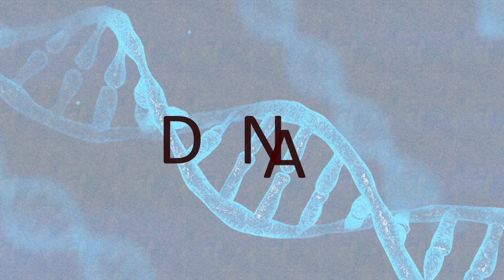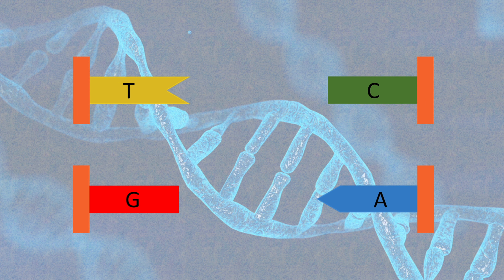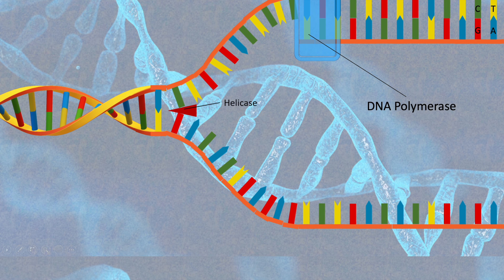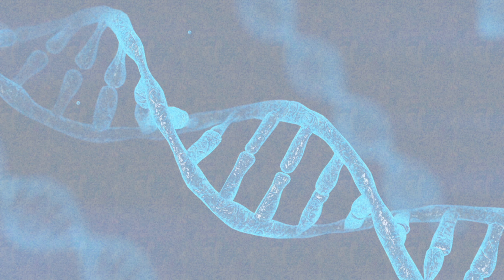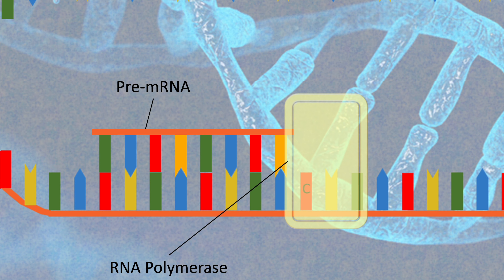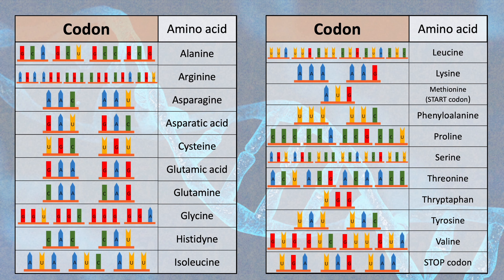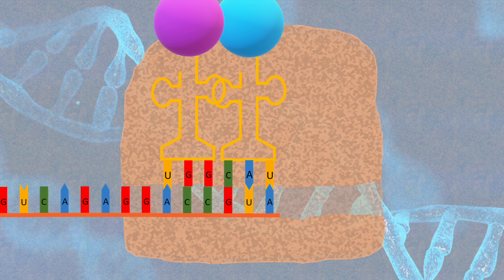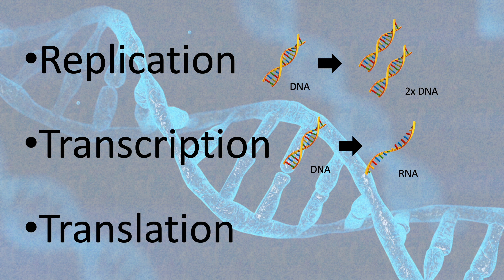What is DNA?? | complete & EASY explanation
In this video you'll learn how DNA works, the process by which DNA is formed and many other things...
Chapters:
0:00 Introduction
0:14 DNA
0:36 DNA structure
1:33 Replication
3:23 Protein Synthesis
4:04 Transcription
5:02 Codons & Amino Acids
5:43 Translation
7:19 Summary
7:40 Credits
In collaboration with:
Jules Kiel Animations, Inc.
(feat. @_zzinhoo_)